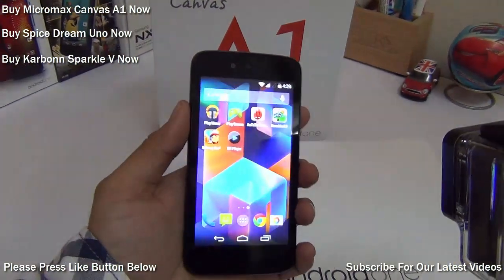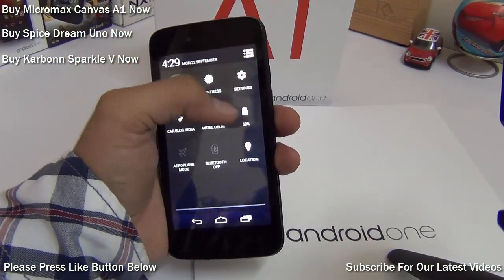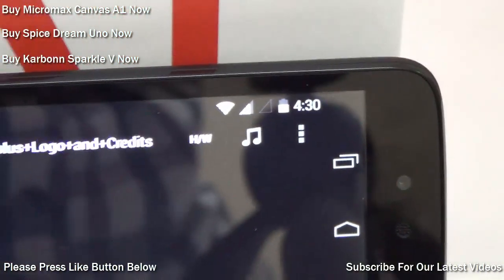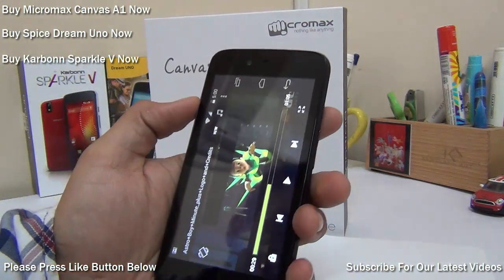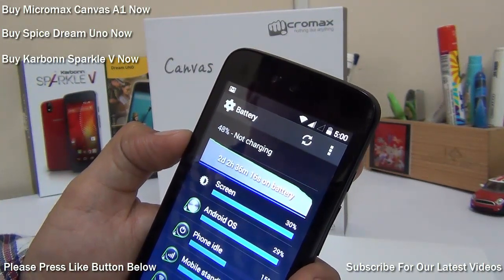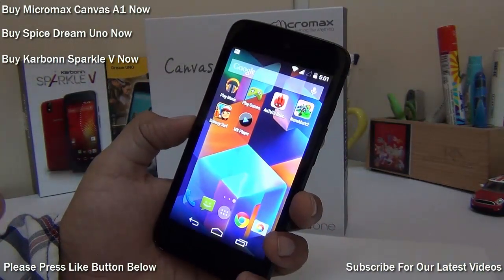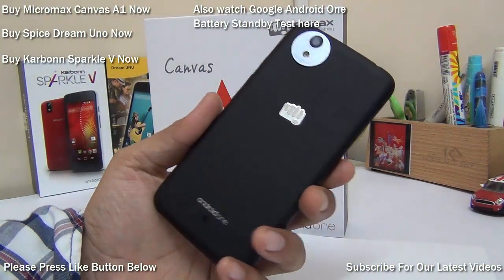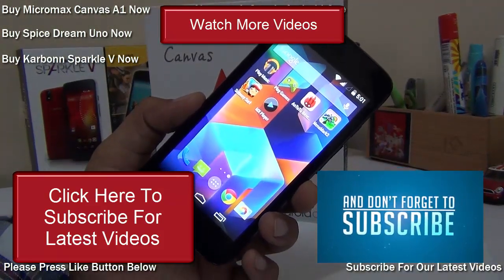Google Android One Battery Performance With Looping Video Playback On Micromax Canvas A1